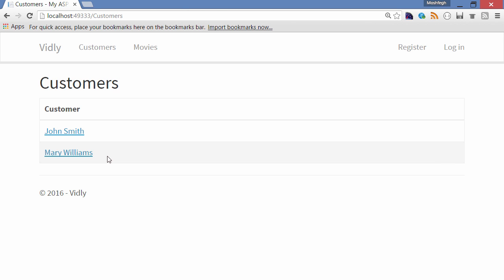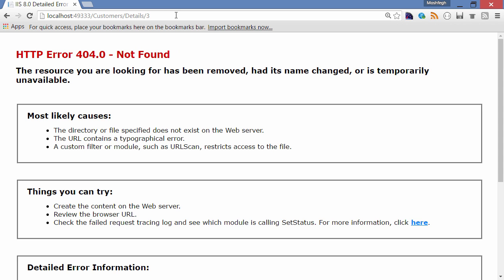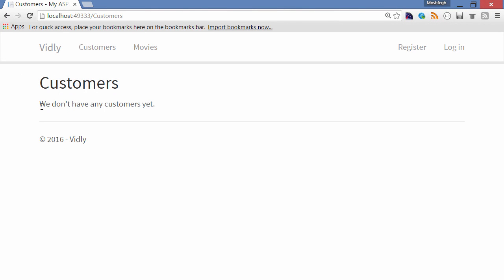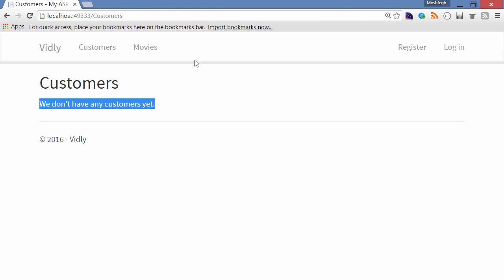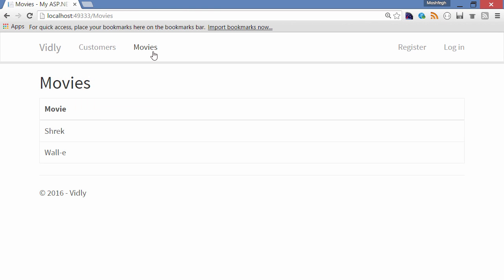UDEMY $200 The Complete ASP.NET MVC 5 Course Part 2 (10)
Mosh Hamedani • Passionate Software Engineer and Best-selling Author
Learn to build and deploy fast and secure web applications with ASP.NET MVC 5
138 lectures 7.5 hours All Levels